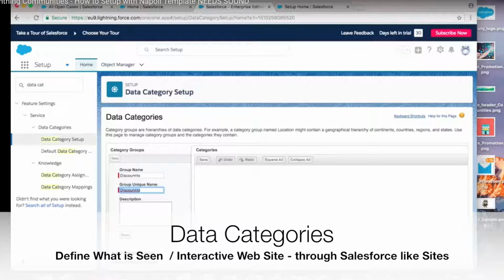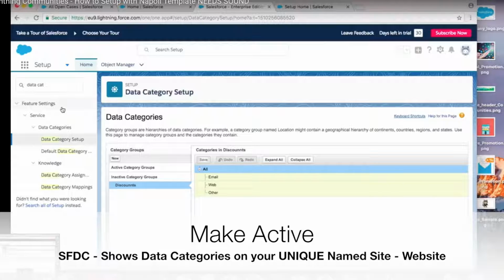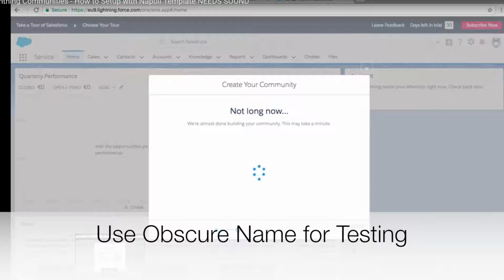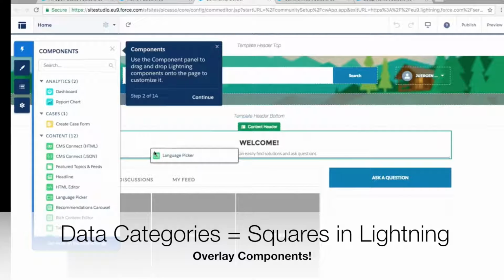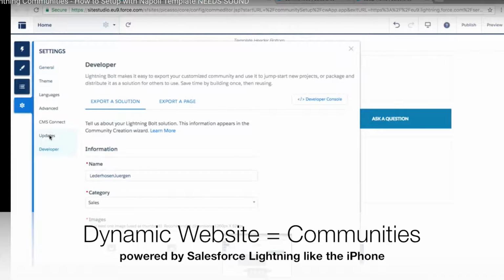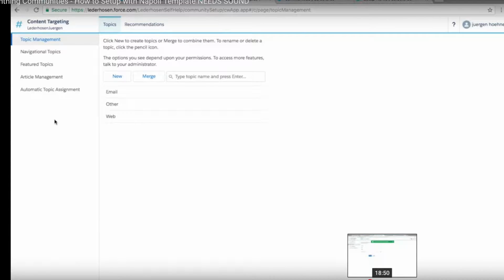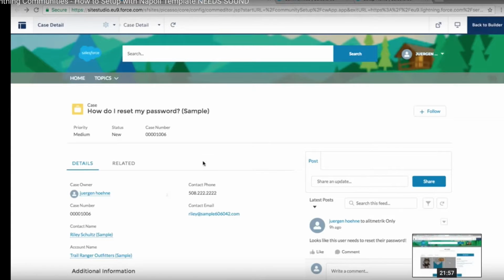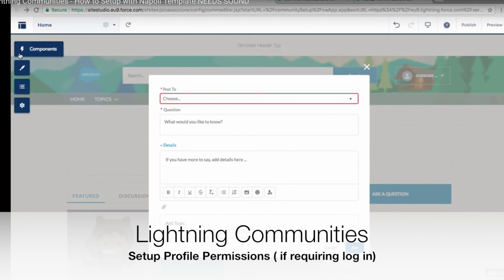How to Setup a Community in 5 Minutes in Lightning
Learn how to quickly set up a Salesforce Lightning Community in just 5 minutes!

This step-by-step tutorial will guide you through the entire process, from selecting a template to configuring your community for optimal performance.

Whether you're a Salesforce admin or new to the platform, this video will help you get your community up and running with ease. Watch now and streamline your community setup in Lightning!

5 Minute Setup of Lightning Communities from Lederhosen Salesforce.  It condenses 30 minutes into the key components: Sites, Site, Data Categories, FAQ's, Branding, Lightning Components, Reports, FAQs, Dynamic Websites, Content Tagging, Knowledge, Profile Permissions.